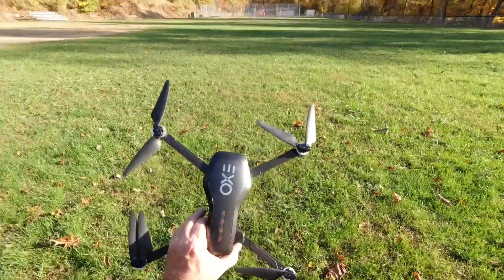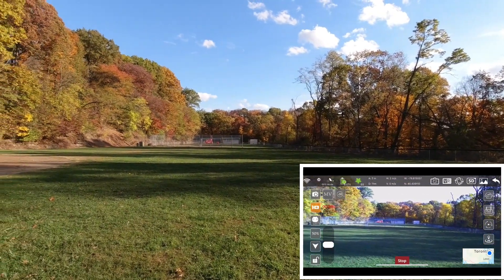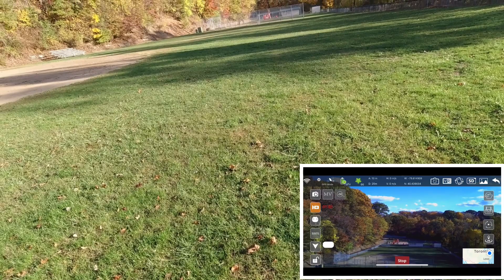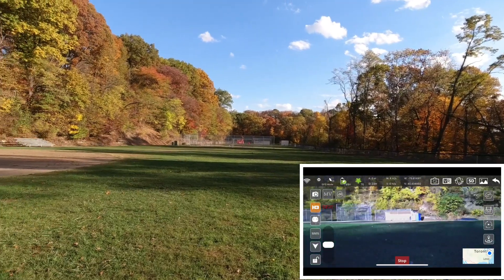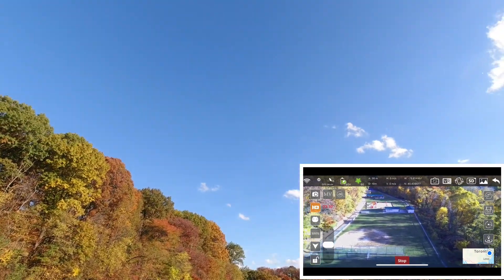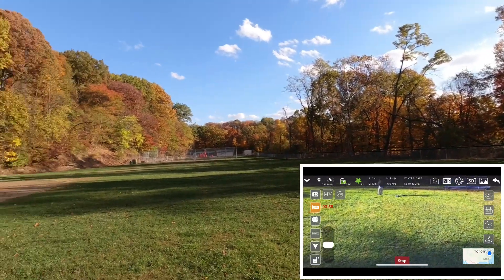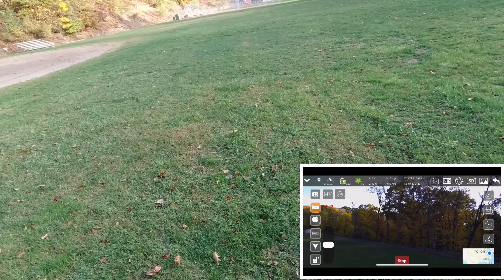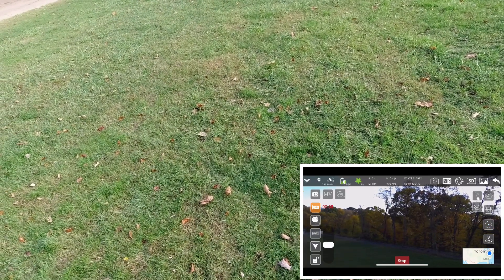EXO X7 Ranger 4K GPS Smart Drone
Quadcopter Size: 40*38*8cm (unfolded) 18*9.5*8cm (folded)
Range: Tested to 1/2 mile, best transmission within 1500 ft.
Battery: 7.4V 2800mah li-po battery
Weight: 22 ounces
Charge time: ~ 2.5 - 3 hours
Flight time: ~ 25 minutes
Control distance: 1000m (.6 mi)
Image Transmission: ~ 600 meters
GPS 'Follow-Me': 30m distance
Image 'Follow-Me': 5m distance
Hand Gestures: 1-5m
Motor: 1806 Brushless
Camera
Max image parameters: 4k
Stabilization: Multi-axis gimbal, paired w/ in-camera electronic stabilization
Frame rate: up to 50 FPS
Video resolution : (front) 2048x1080p
Photo resolution: (front) 4096*3072p
Photo/Video resolution on Mobile Phone: 2048*1260p
Photo/Video resolution (Down-ward camera): 1280*720p
Main functions:
1) GPS return to home with one button, or with low power + no signal.
2) 50x zoom boost (quickshot) zoom in to your subject!
3) Intelligent Follow-Cams -
- GPS Following: Set it in the app, and the aircraft follows your mobile phone, hence following you.
- Image Following: Draw a box around the subject and X7 will follow it at a distance.
4) Video and Photo editing in app - add music, color, and cut up your shots.
5) Route multi-point planning flight: the aircraft autonomously flies according to the pre-set route, while the pilot concentrates on shooting.
6) Fixed-point surround: Set a centerpoint with a pin, and X7 will circle you, keeping you centered in the shot.
7) Track and recall the drone: The map shows the final distance of the aircraft, longitude and latitude position, and bring it back with just a tap.
8) Gesture recognition for photo/video: within 1-5 m from the aircraft, make photographic gesture/photographic gesture in front of the camera.
9) GPS + LightStream modes: Let X7 know your whereabouts - (indoor or outdoor) - and it will switch it's positioning data to optimize for either precision hovering or precision location mapping.
10) Speed gear control - 3 gears for varying conditions